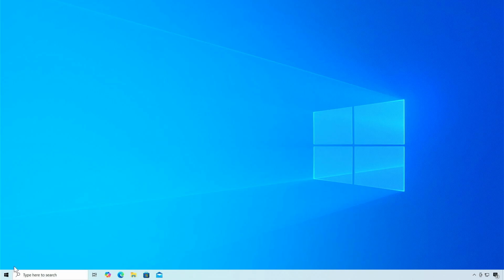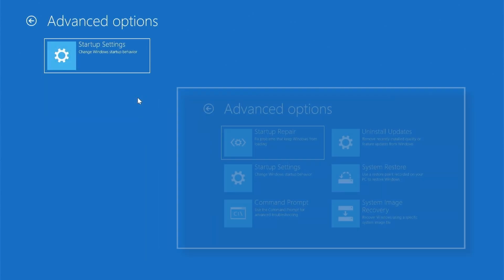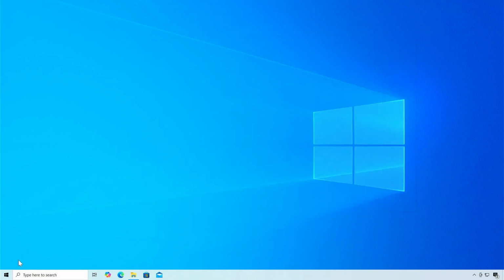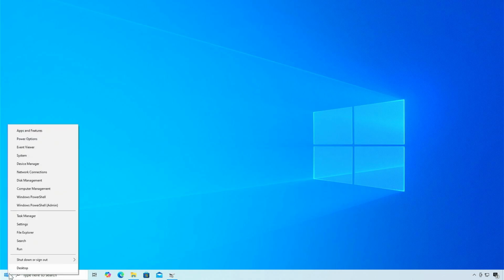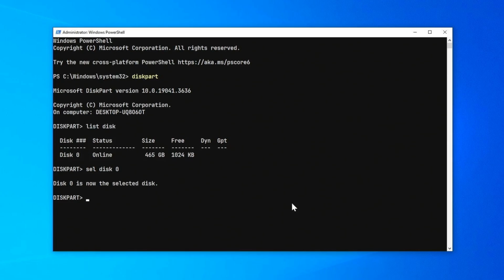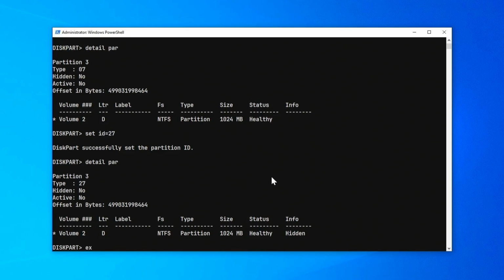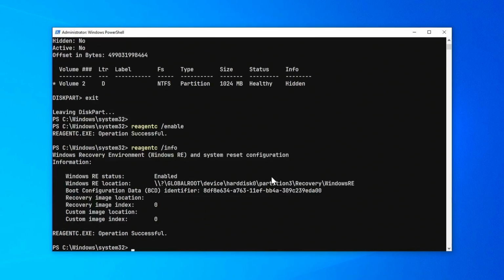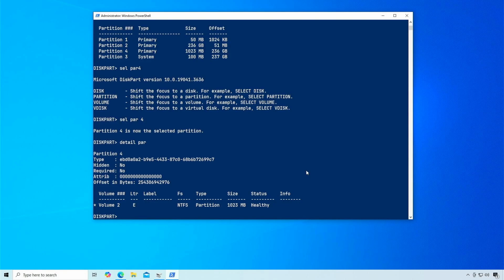How To Create The Recovery Partition in Windows 10, 11 | Re-Create Recovery Partition in Windows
In this video, learn how to create a recovery partition in Windows 10 and 11. A recovery partition allows you to troubleshoot and restore your system in case of errors or failures. Follow this guide to set up a dedicated recovery partition, ensuring you have a reliable way to reset or repair your Windows installation without external tools.

Related Titles:
- How to Create a Recovery Partition in Windows 10 & 11
- Step-by-Step Guide to Set Up a Recovery Partition in Windows
- Create a System Recovery Partition for Windows 10/11
- How to Make a Recovery Partition for Easy System Repairs
- Windows Recovery Partition Setup: Full Guide
- How to Prepare a Dedicated Recovery Partition in Windows
- DIY: Create a Recovery Partition for Windows 10/11
- Setting Up a Windows Recovery Partition for Emergency Use
- How to Build a Recovery Partition on Windows PC
- Troubleshoot Better: Create a Windows Recovery Partition
- Windows Tips: Recovery Partition Creation Made Easy
- How to Ensure System Safety with a Recovery Partition
- Create a Recovery Partition Without Third-Party Tools
- Protect Your System: Set Up a Recovery Partition in Windows
- Guide to Adding a Recovery Partition for Windows Maintenance
- How to Rebuild the Recovery Partition in Windows
- Recreate Missing Recovery Partition in Windows 10/11
- How to Restore the Recovery Partition on Your Windows PC
- Fix Missing Recovery Partition in Windows
- Step-by-Step Guide to Re-Create Recovery Partition in Windows
- How to Rebuild Recovery Partition Using Command Prompt
- Recover Deleted or Corrupted Recovery Partition in Windows
- Recreate Recovery Tools Partition in Windows 10/11
- How to Add a Recovery Partition to Your Windows Drive
- Fix Recovery Partition Issues in Windows Step-by-Step
- How to Use Installation Media to Restore the Recovery Partition
- Rebuilding the Recovery Partition in Windows Made Simple
- Troubleshooting Missing Recovery Partition on Windows PCs
- How to Create Recovery Tools Partition in Windows Manually
- Restore Recovery Partition for System Troubleshooting